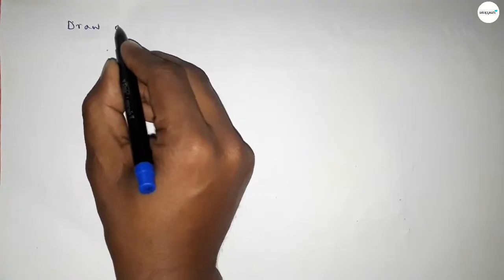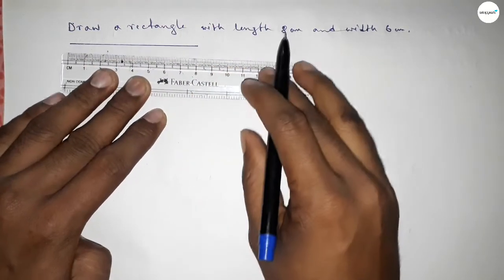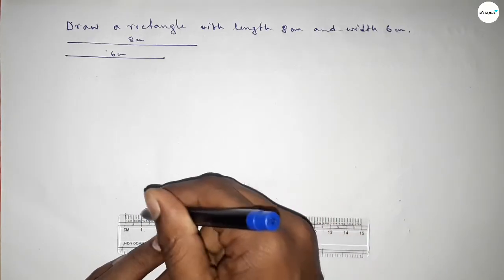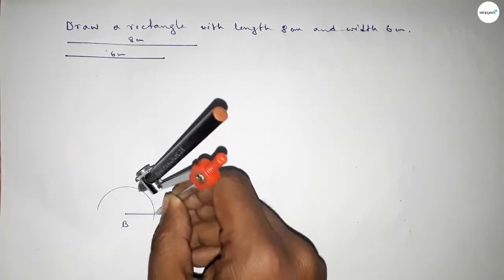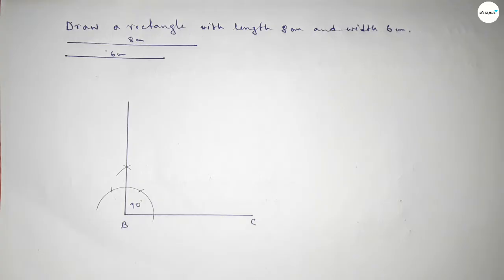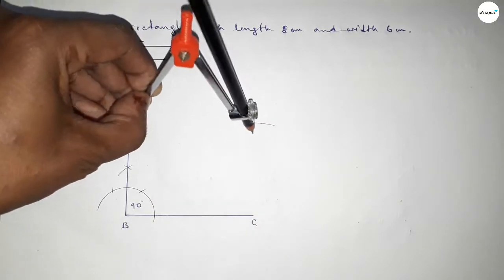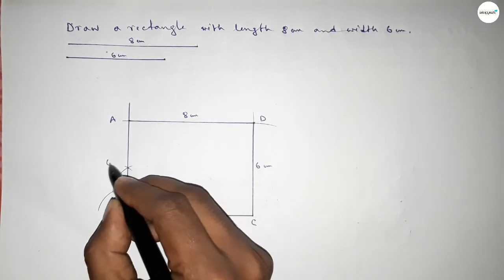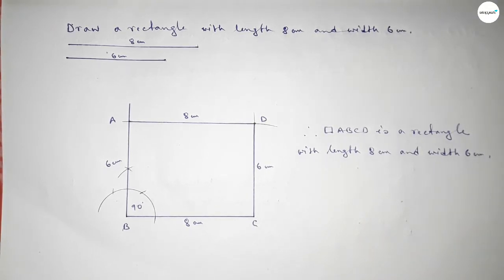How to draw a rectangle with length 8 cm and width 6 cm.shsirclasses.